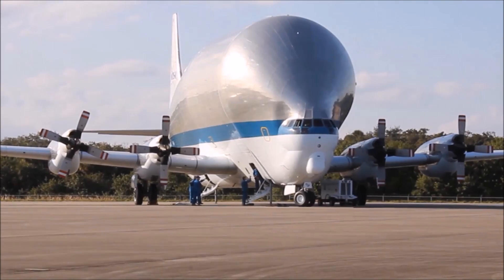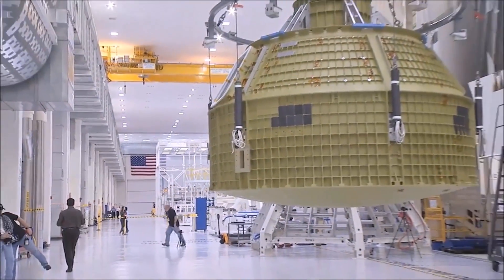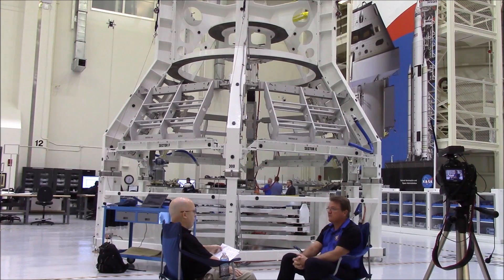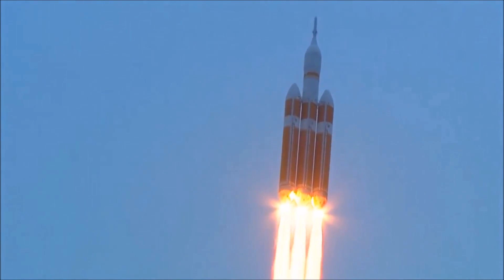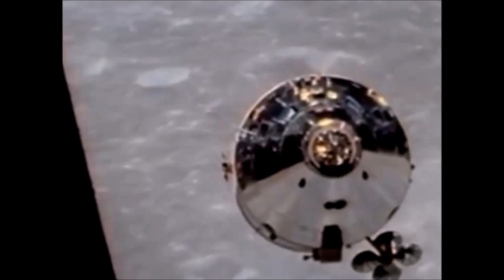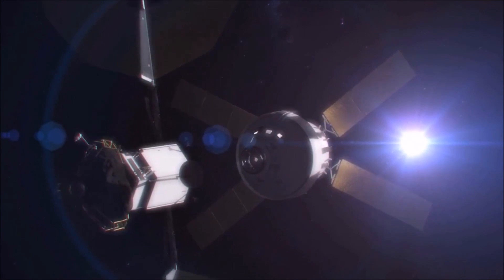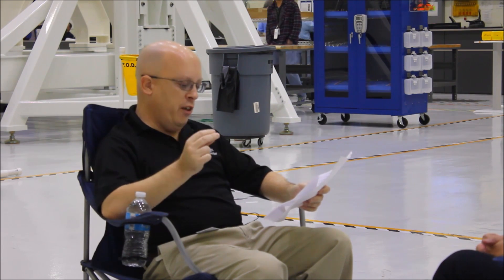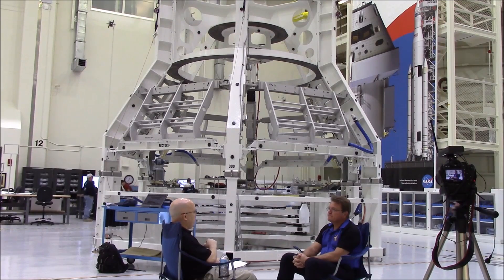Insider Interview Lockheed Martin's Jules Schneider discusses Exploration Mission 1 Orion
SpaceFlight Insider sat down with Lockheed Martin's Jules Schneider to find out more about the Orion spacecraft that arrived at Kennedy Space Center's Neil Armstrong